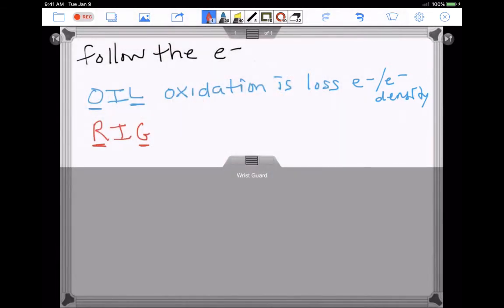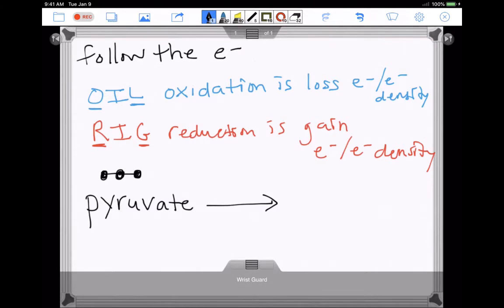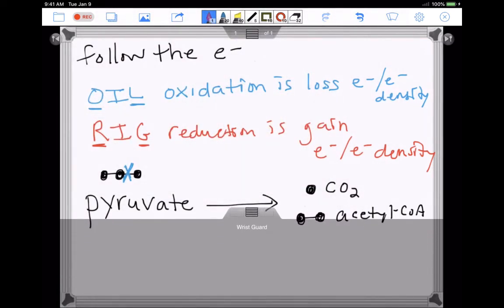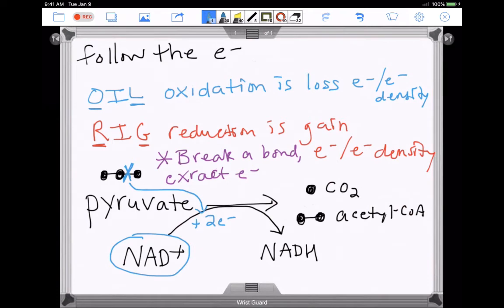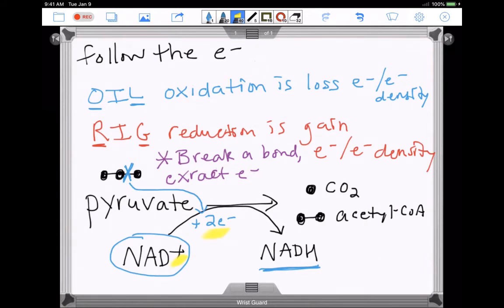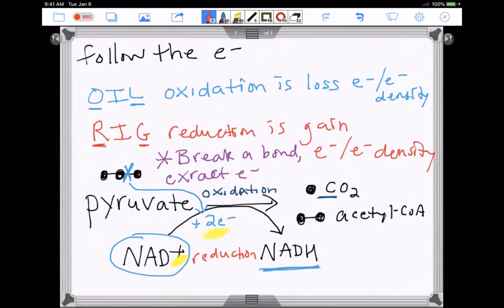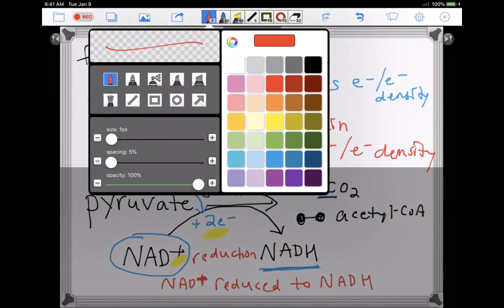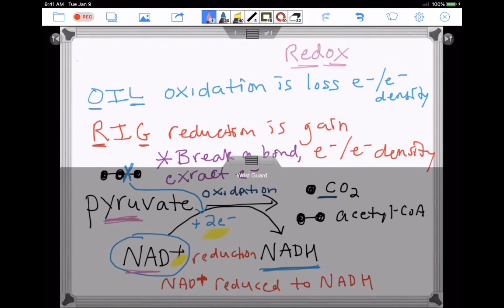Review Redox Reactions